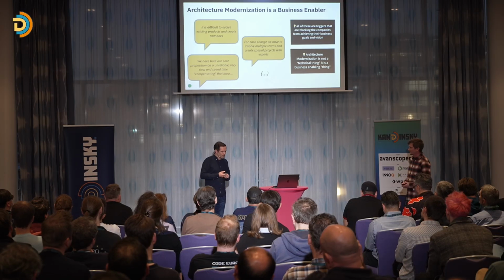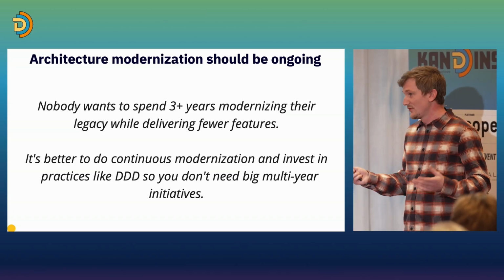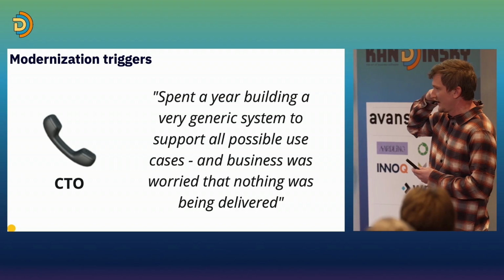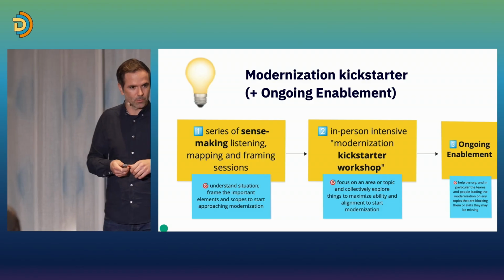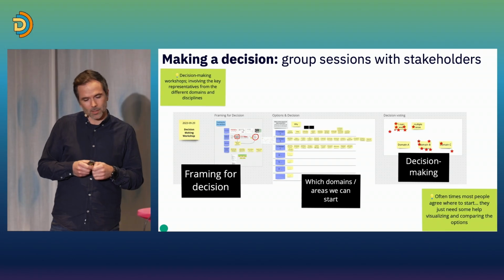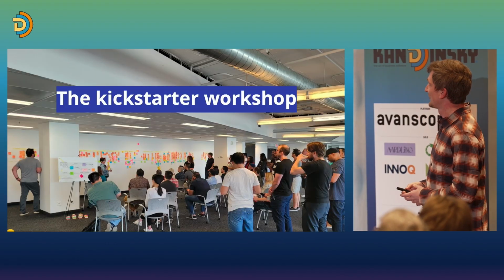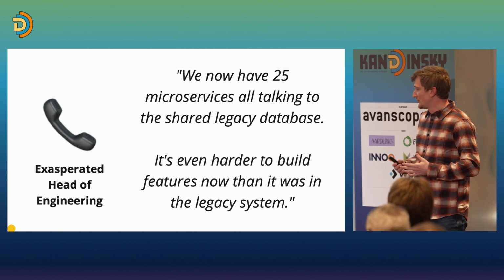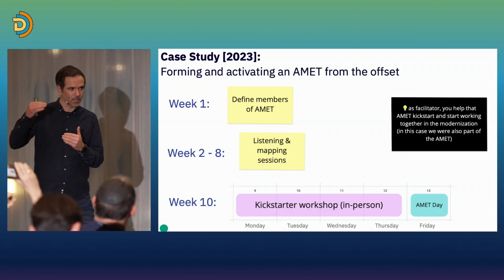Memoirs of an Architecture Modernization Facilitator - Nick Tune & Eduardo da Silva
🏗️ Modernizing Architecture - Stories, Patterns & Pitfalls 🔄

Architecture modernization is more than just updating technology—it’s about aligning business strategy, technical evolution, and organizational change. But are the right people involved? Are you modernizing the right things at the right time?

In this talk, we share real-world adventures from diverse organizations that embarked on architecture modernization journeys, revealing:
🟢 What worked—and what didn’t
🟢 Patterns and anti-patterns for sustainable modernization
🟢 How to ensure technical and organizational alignment
🟢 Why modernization should be a strategic enabler, not just an upgrade

If you’re navigating legacy transformation, system evolution, or large-scale refactoring, this talk will equip you with valuable insights and practical lessons. Watch now and learn how to modernize the right way!